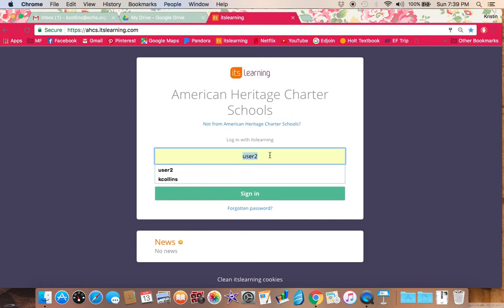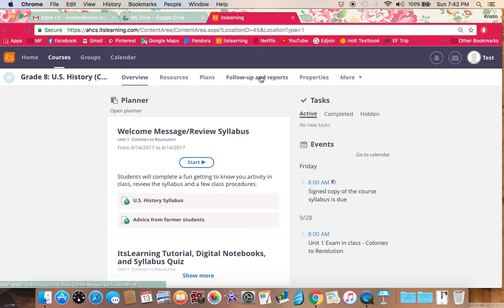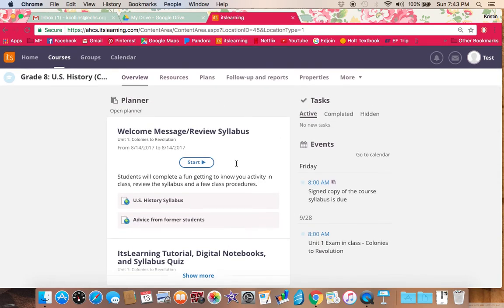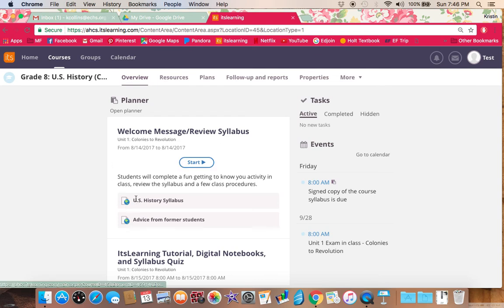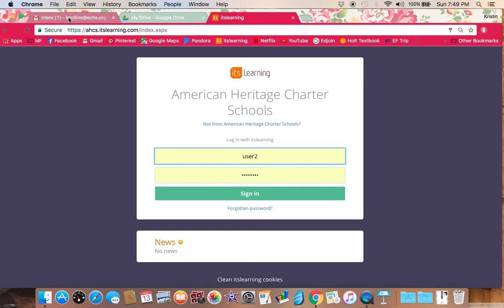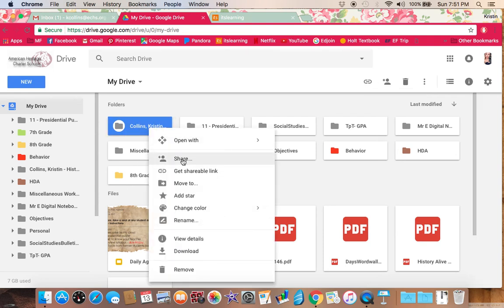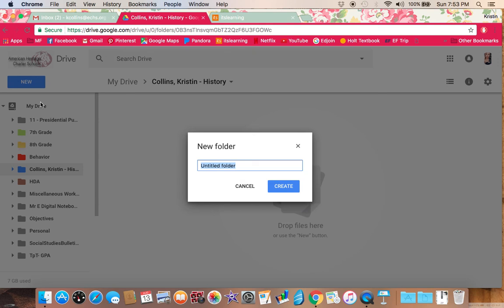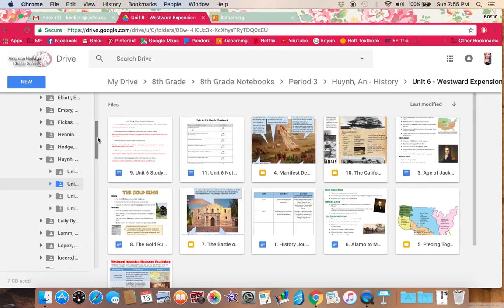ItsLearning and Google Drive Tutorial